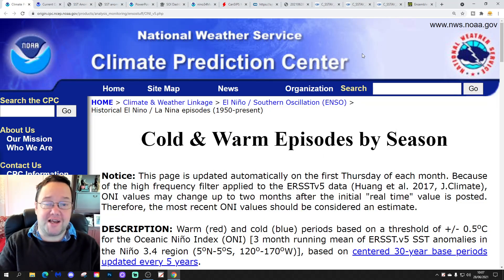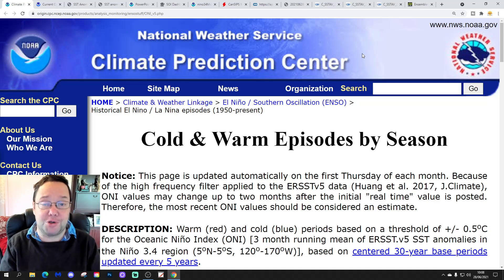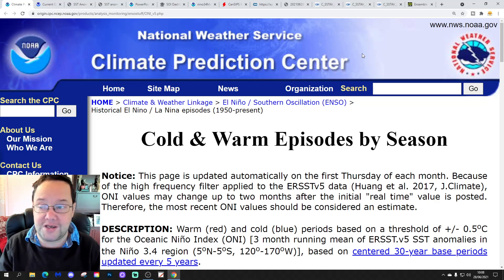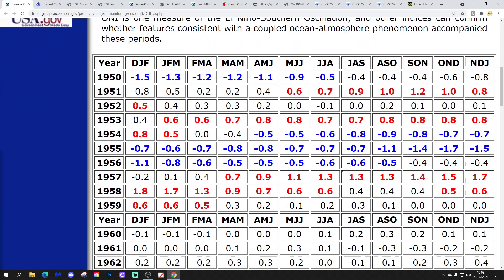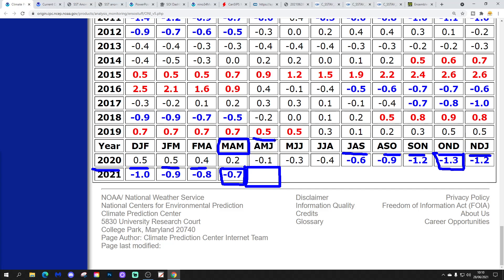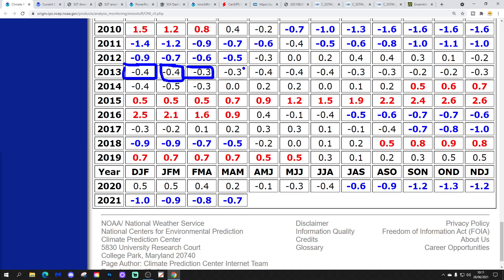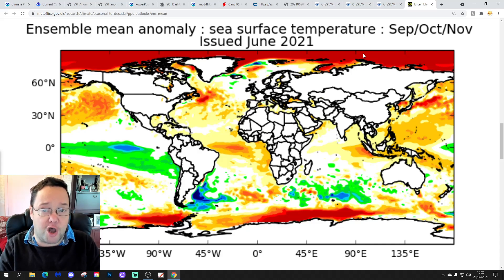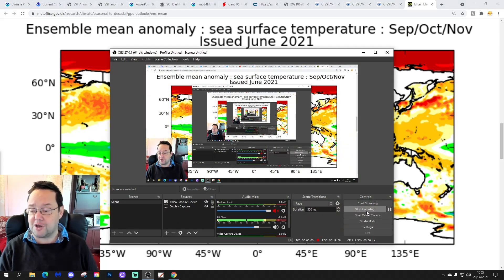ENSO Update (June 2021)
Welcome to the sixth ENSO Update of 2021 looking at all the latest in terms of El Nino, La Nina as well as forecasts for what might happen with ENSO in the next few months...

Sea and Sub surface temperature anomalies in the Equatorial Pacific Ocean show that we are now at ENSO neutral!

But where do the models forecast we'll go next? Watch the video and find out...

💡  Video Credits: 💡

💡  GWV Links: 💡